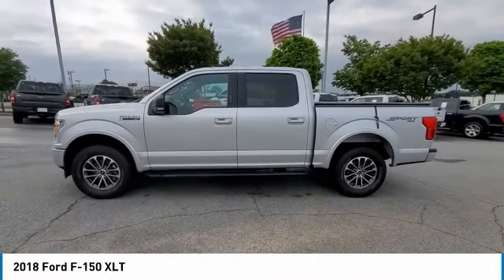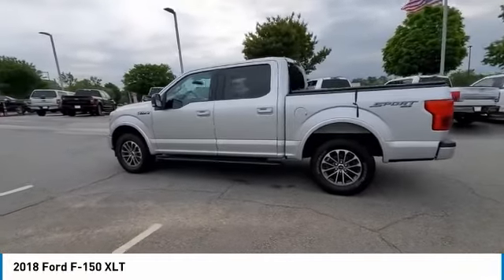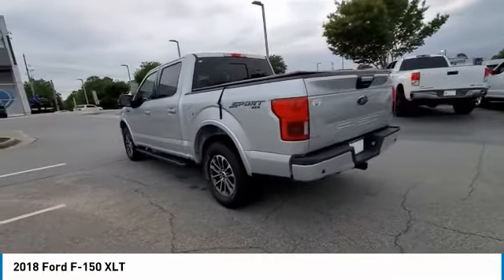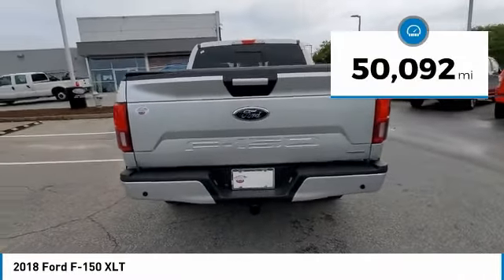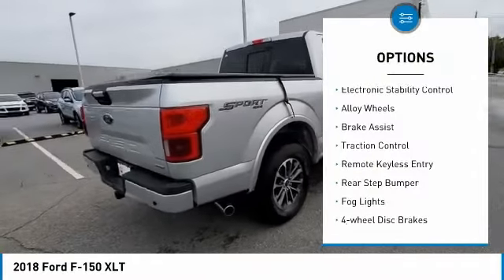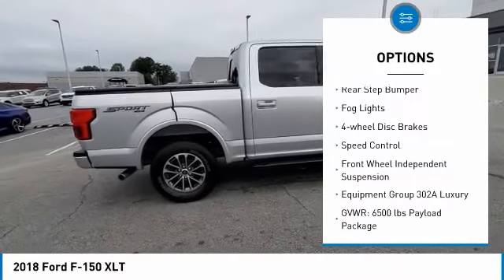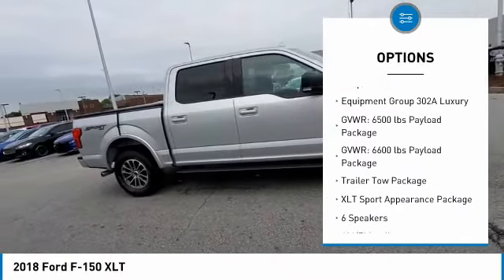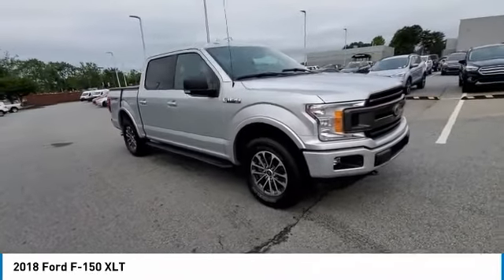2018 Ford F-150 PJFC27066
2018 Ford F-150 XLT

3230 Satellite Blvd.

CARFAX One-Owner. 2-Bar Style Grille w/2 Minor Bars Painted Dark, Accent-Color Step Bars, Body-Color Door & Tailgate Handles, Body-Color Front & Rear Bumpers, Box Side Decals, Class IV Trailer Hitch Receiver, Electronic Locking w/3.55 Axle Ratio, GVWR: 6,600 lbs Payload Package, Pro Trailer Backup Assist, Single-Tip Chrome Exhaust, Trailer Tow Package, Upgraded Front Stabilizer Bar, Wheels: 18 6-Spoke Machined-Aluminum, XLT Sport Appearance Package.brbrAwards:br * 2018 KBB.com 10 Most Awarded Brands * 2018 KBB.com Brand Image AwardsbrThank You!